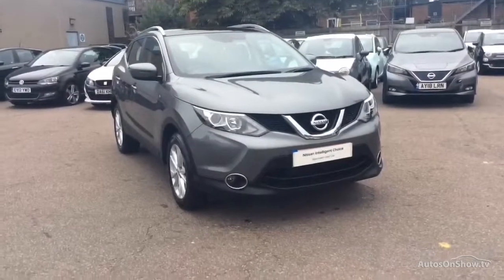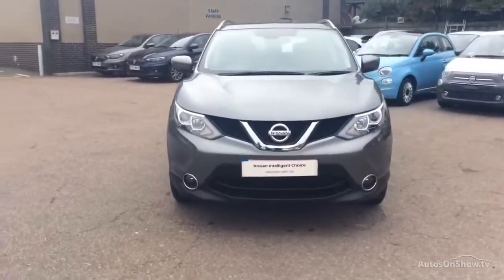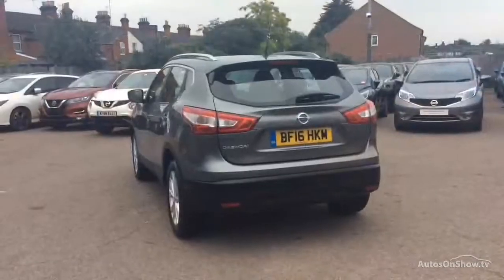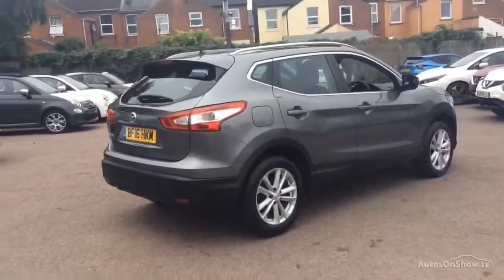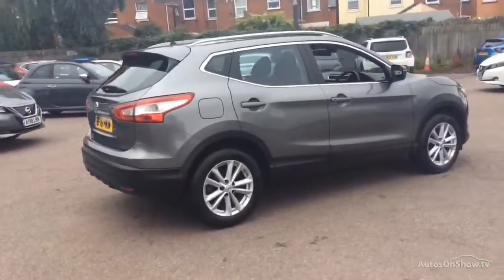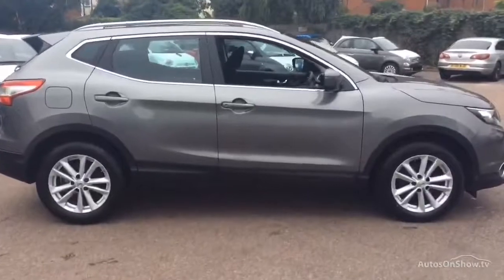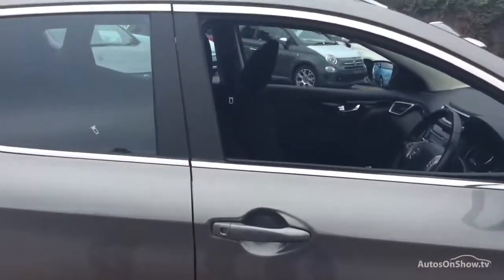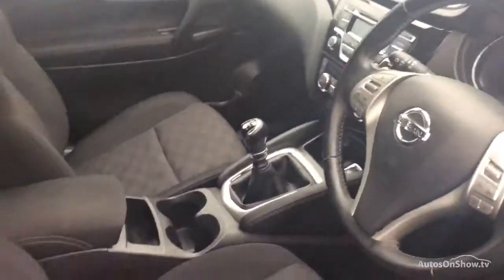NISSAN QASHQAI ACENTA DIG-T GREY 2016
2016 NISSAN QASHQAI ACENTA DIG-T HATCHBACK PETROL, in GREY